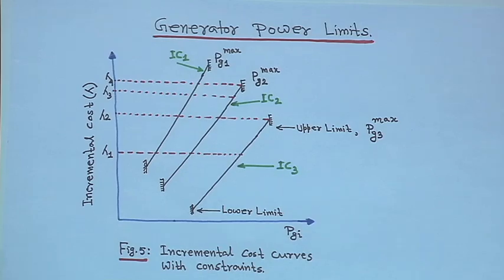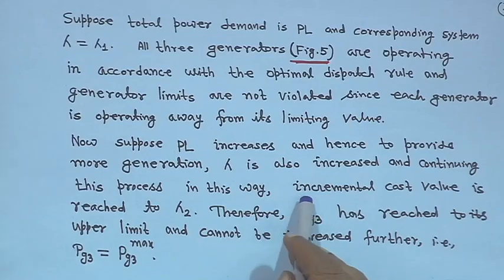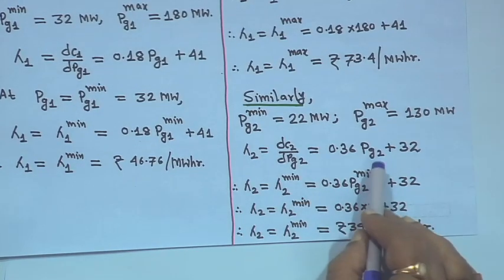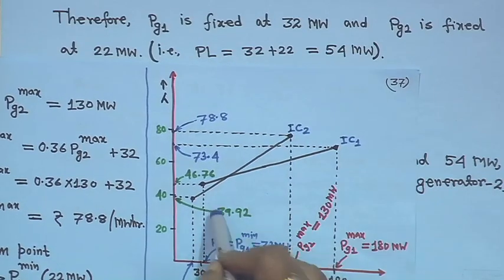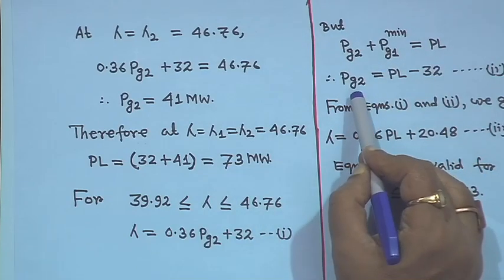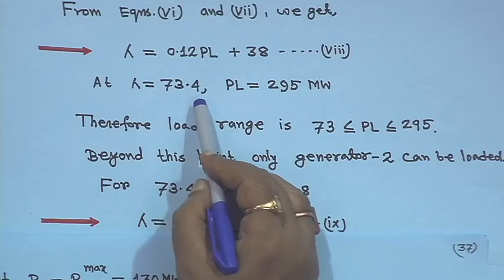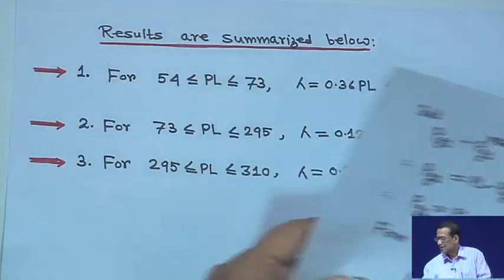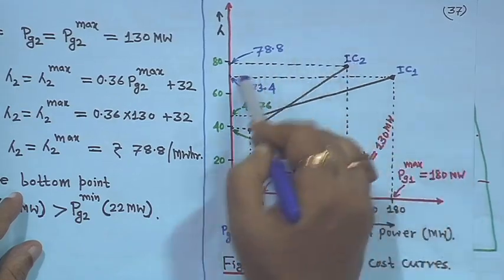Lecture 39 : Optimal system operation (Contd.)